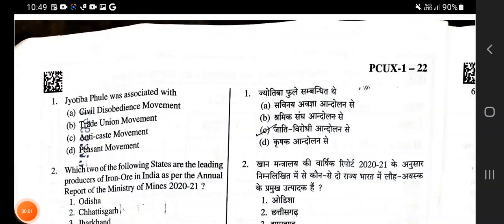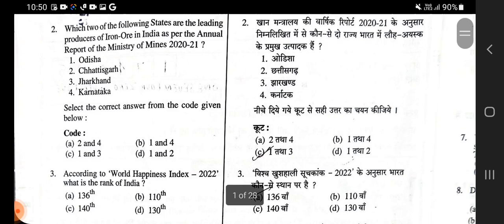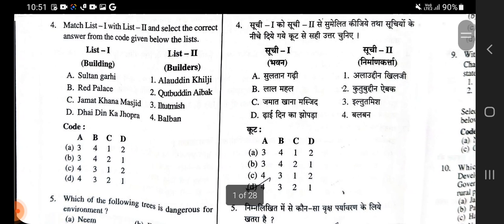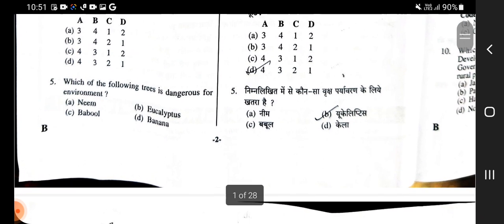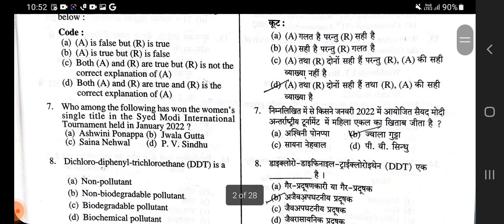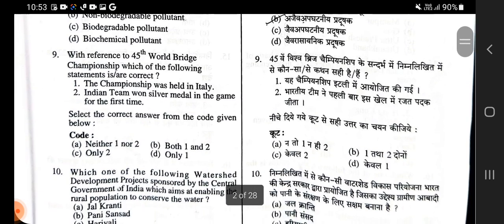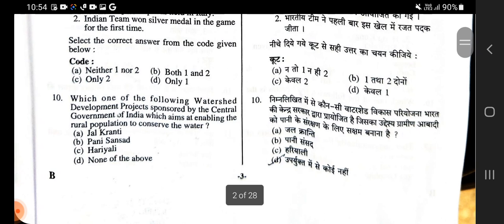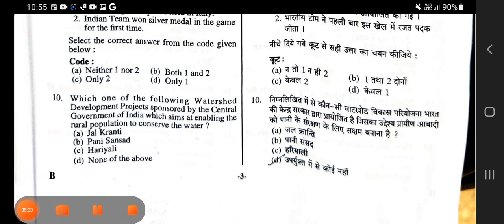UPPCS set b question paper 2022 10 questions solved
by Ayush